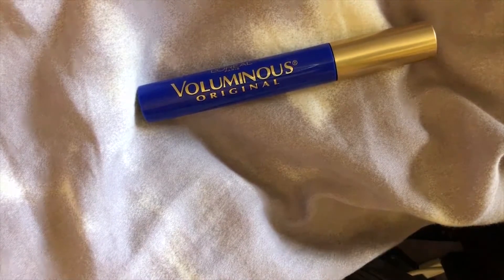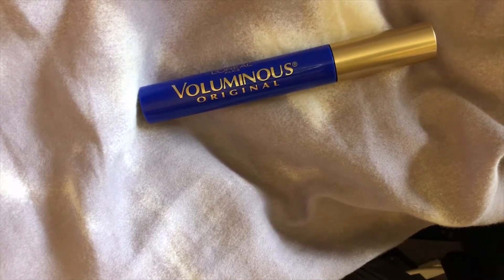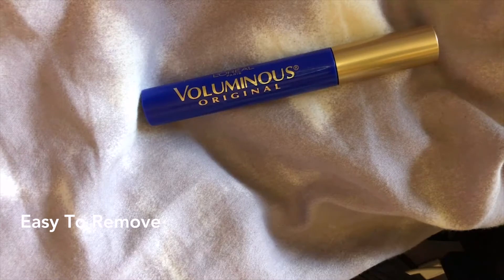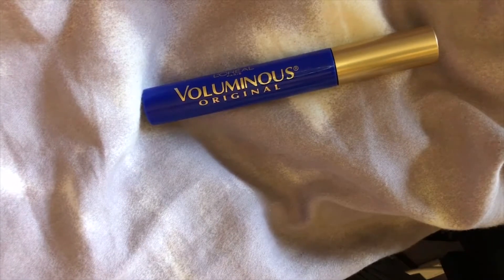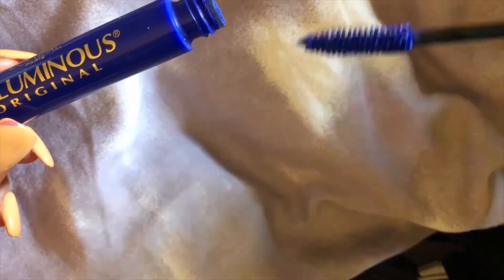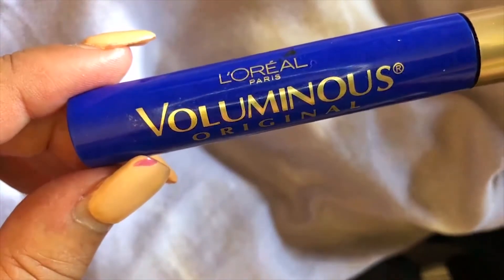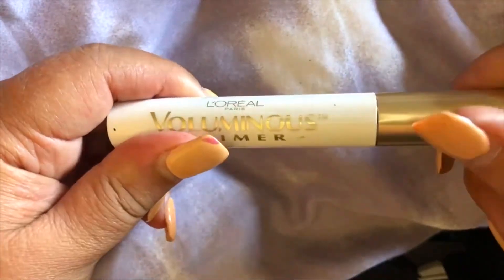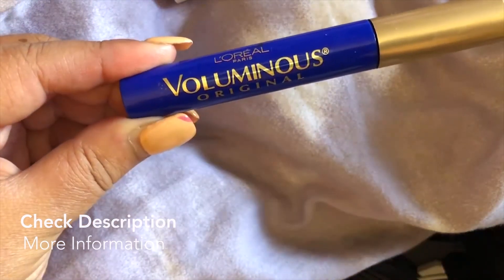✅ How To Use L'Oreal Voluminous Original Cobalt Blue Mascara Review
About this product:

L'Oreal Voluminous Original Cobalt Blue Mascara

L'Oreal presents Voluminous Original Volume Building Mascara. Uniquely formulated to resist clumping, keep lashes soft, and build lashes up to 5x their natural thickness. L'Oreal's Volume Maximizing Brush quickly thickens and builds lashes evenly for a full and bold look. Contains Panthenol and Ceramide-R and helps protect and condition lashes. Resists clumping and flaking, and leaves lashes supple and soft to the touch.

Benefits:
Bold, volume building mascara
Up to 5x fuller lashes
Separates and builds every lash